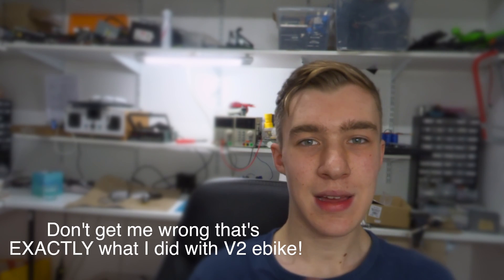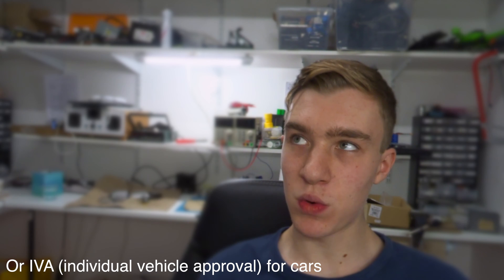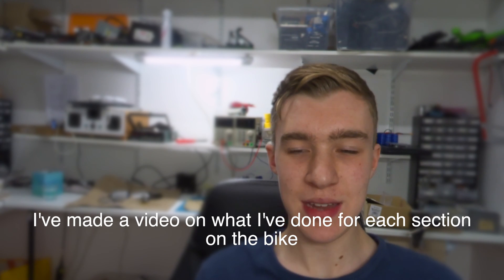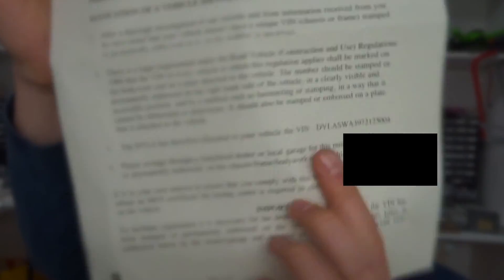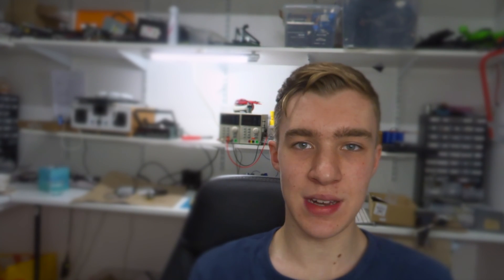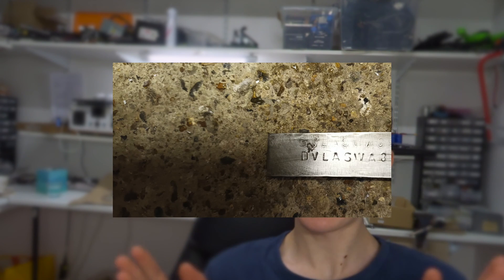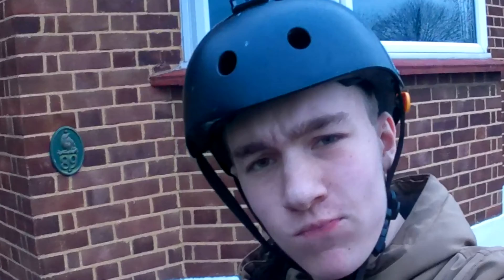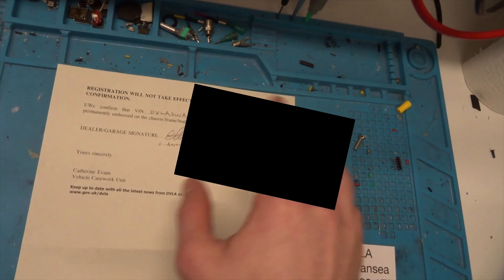How to get a new VIN number? - 8kW Enduro MSVA eBike V3 Build - Part 21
One step closer to getting this on the road - let's take a look at how to apply for a new VIN number and I'll also give a brief rundown of the process and why I've chosen to gone down this route. Apologies about my voice and any lack of enthusiasm - I recorded this when I had covid as something to do!